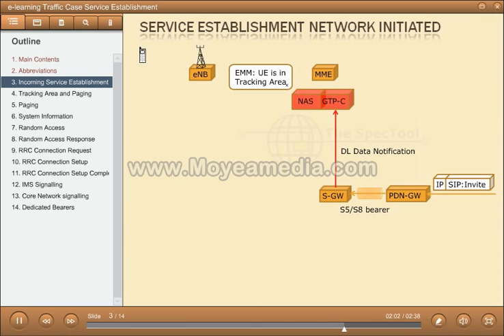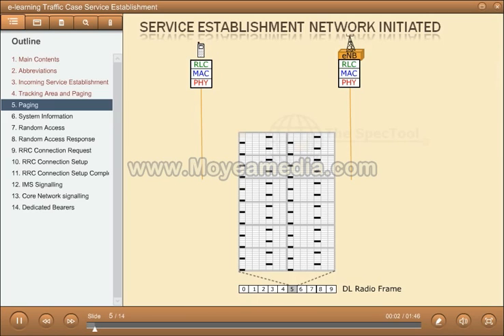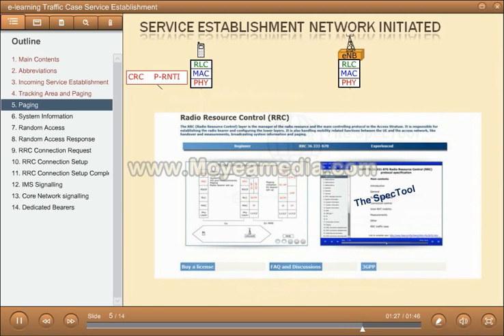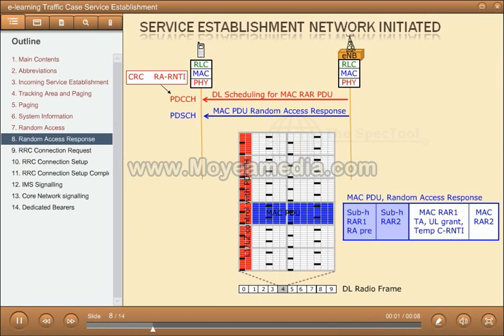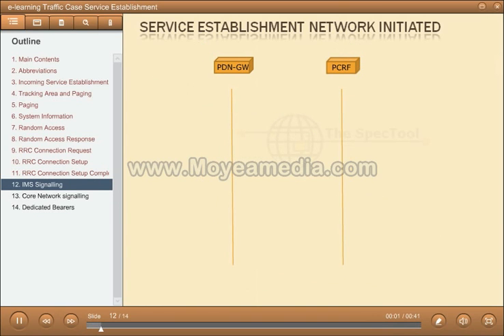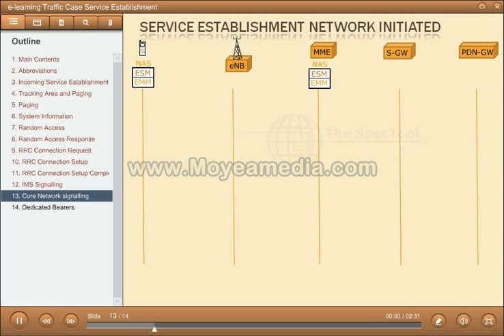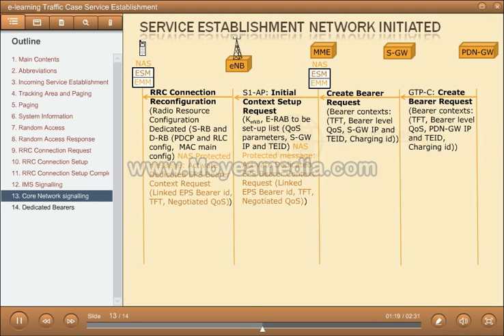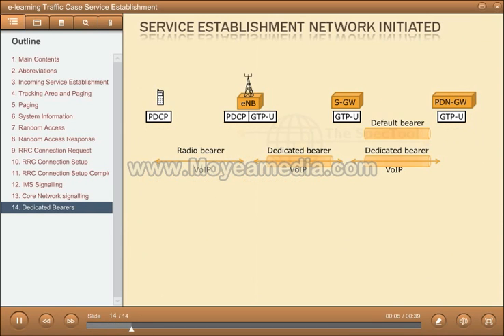LTE Traffic flow processing